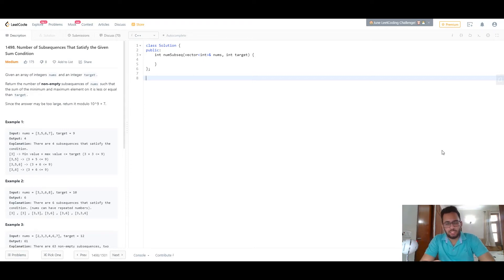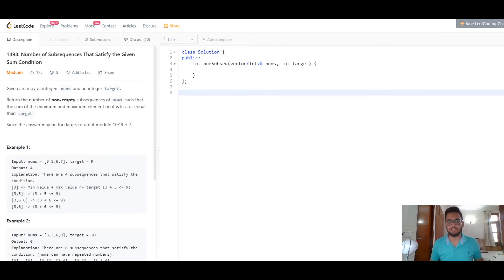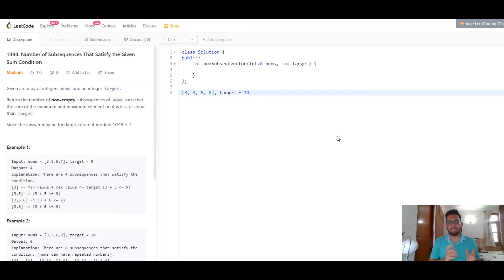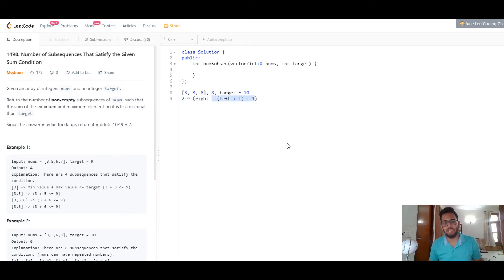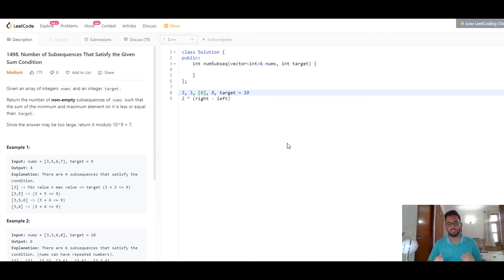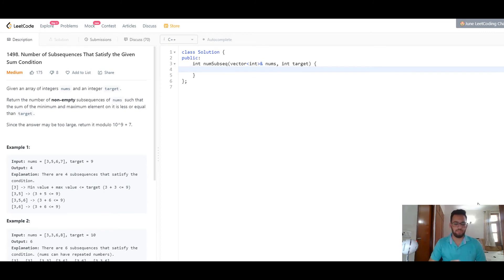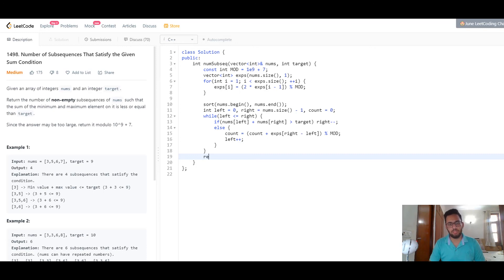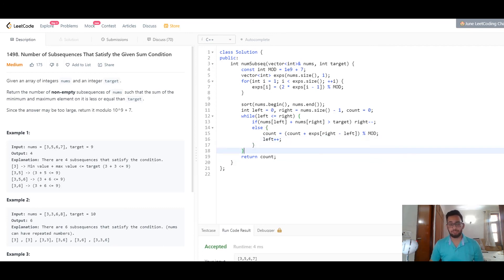Number of Subsequences That Satisfy the Given Sum Condition (LeetCode)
Timestamps:
00:00 - Problem Introduction
01:08 - Algorithm Explanation
08:06 - Coding Walkthrough